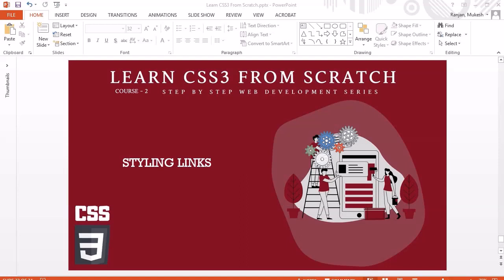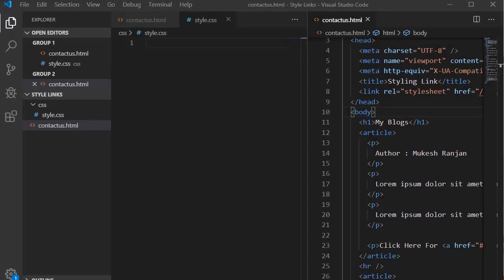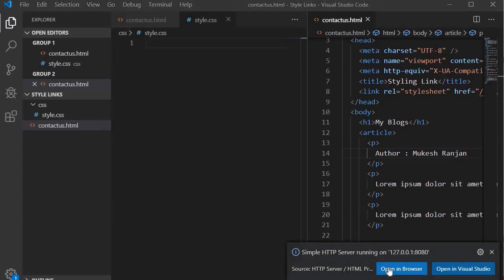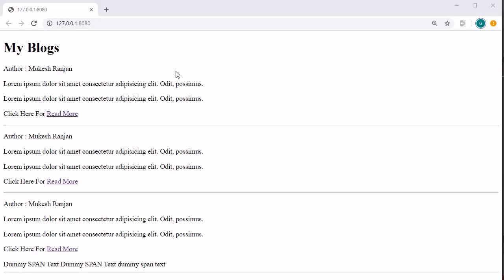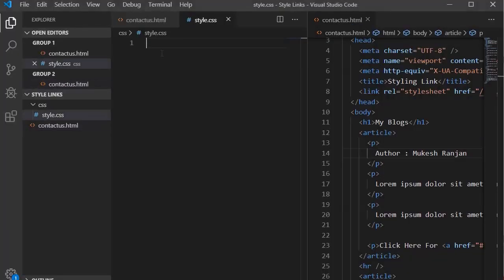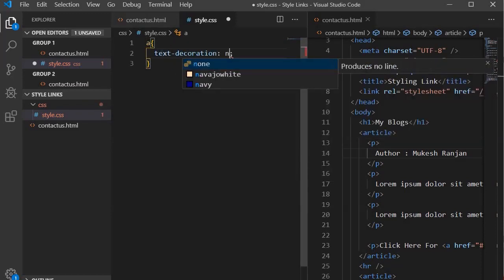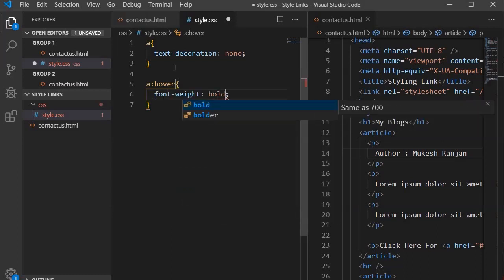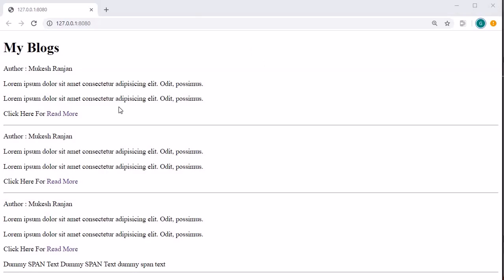Master CSS Link Styling: Step-by-Step Guide for Beginners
Unlock the secrets of CSS and learn how to style links like a pro! This quick guide is perfect for beginners eager to enhance their web development skills.
- ✅ How to change link colors and styles
- ✅ Implementing hover effects
- ✅ Understanding visited and active link states
- ✅ Best practices for link styling
Ideal for beginners with basic HTML knowledge, this tutorial will elevate your web design capabilities. No prior CSS experience needed! Explore our full 'Learn CSS From Scratch' playlist for more tutorials.